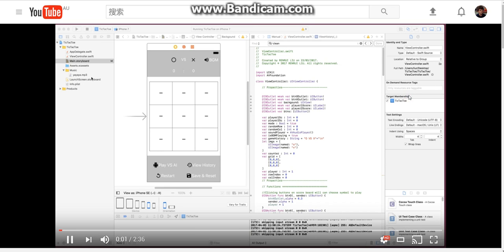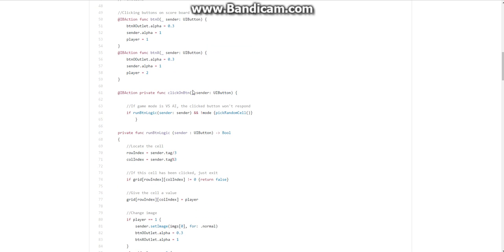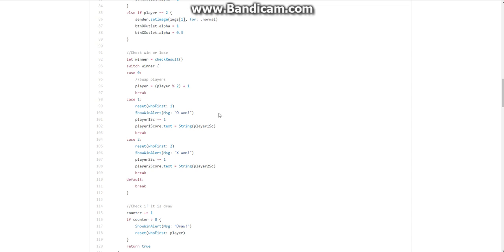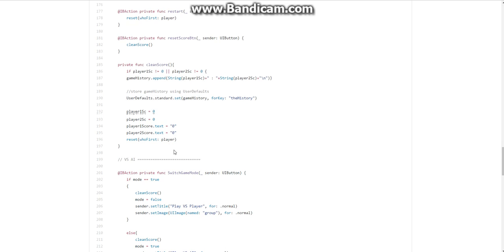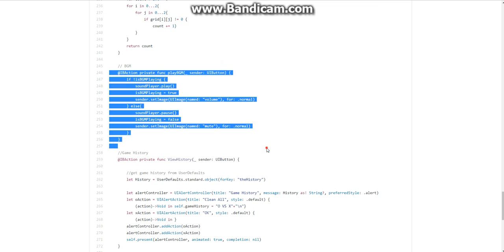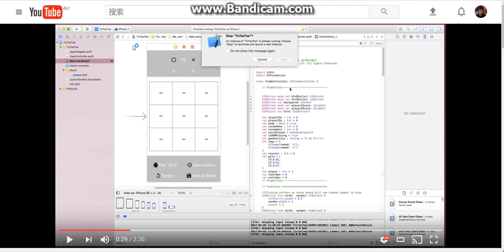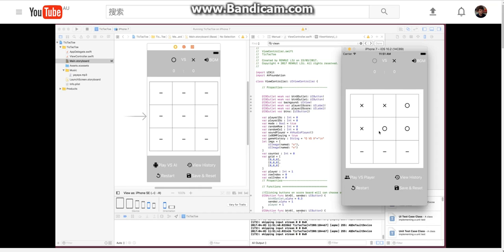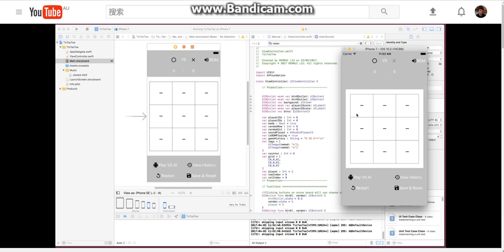Renrui Liu Assignment1 Tictactoe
SIT206 iOS
Assignment1 Tictactoe
Renrui Liu
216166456